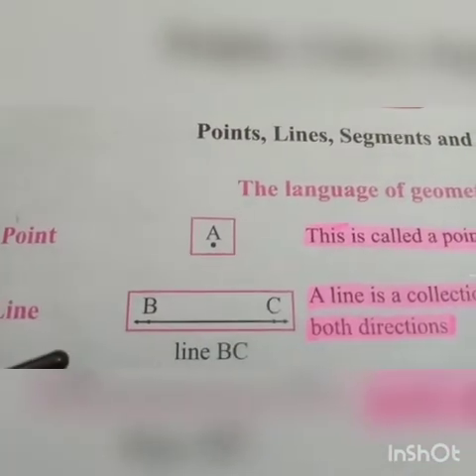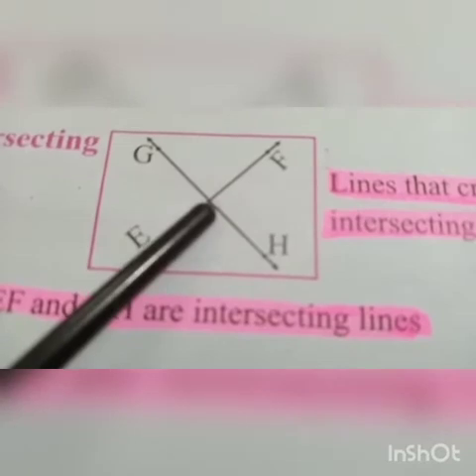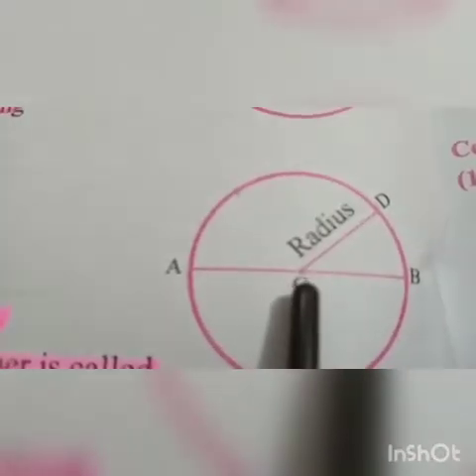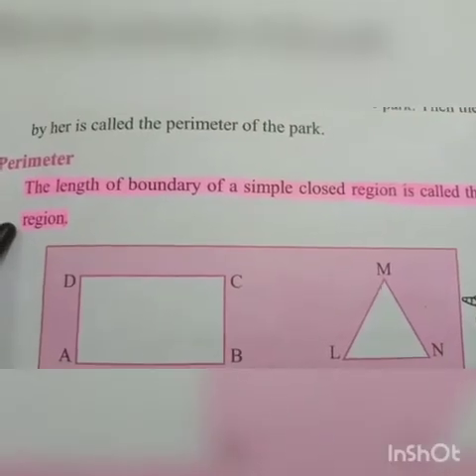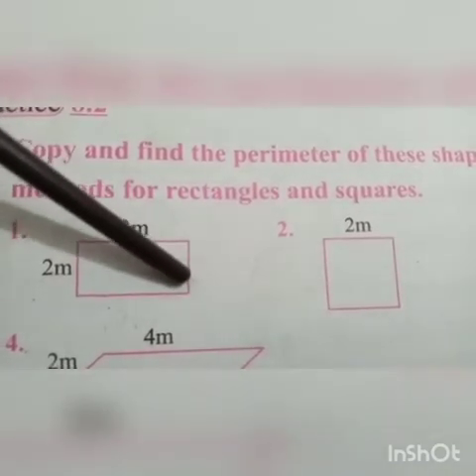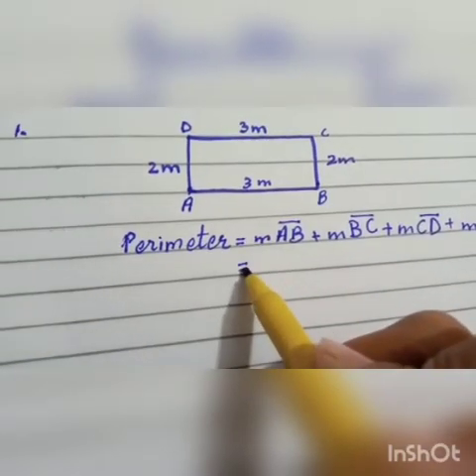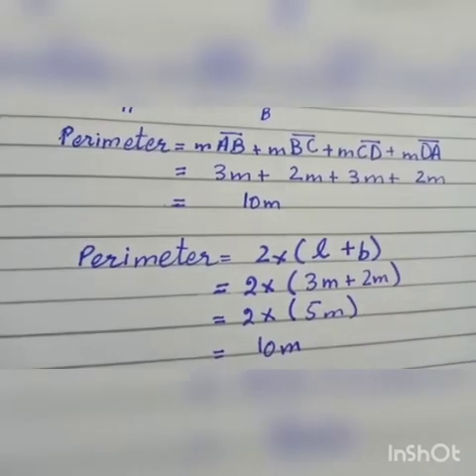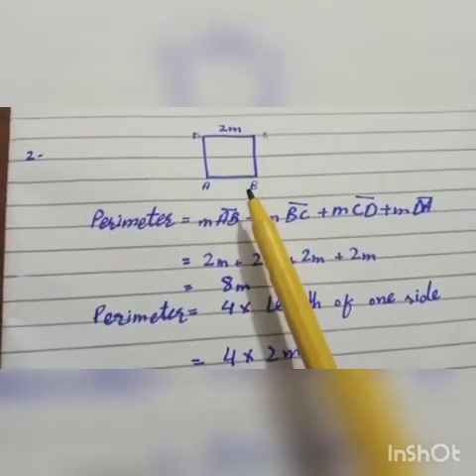Grade 4 Maths :Unit No. 8 Definition & 8.2